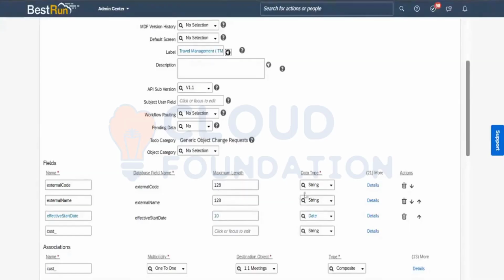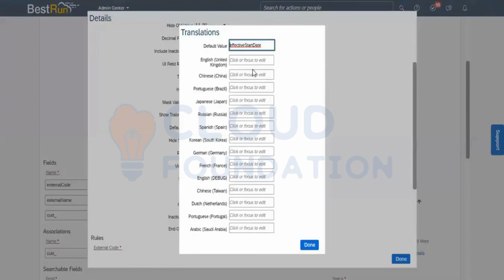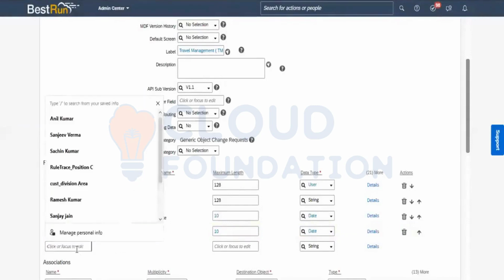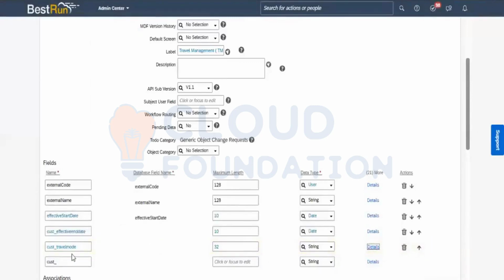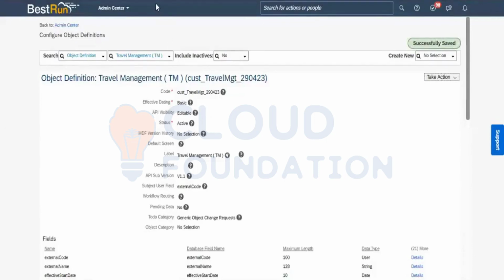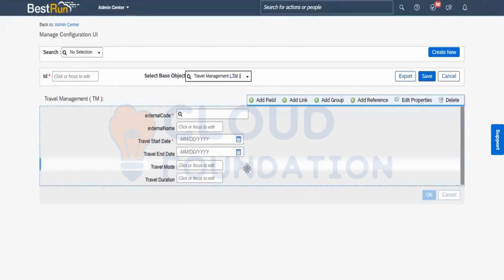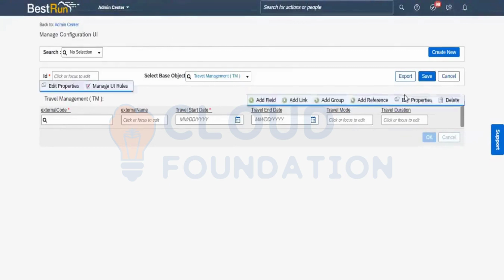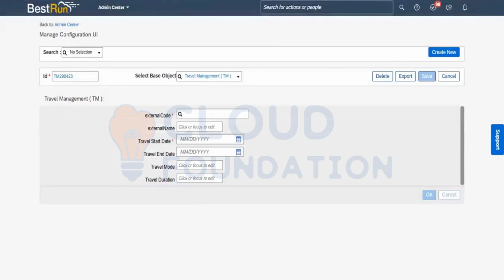Customizing Travel Management | SAP SuccessFactors Recruiting Tutorial | SAP SF | CloudFoundation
Topic Covered: -
This video is about Customizing Travel Management in Salesforce in Sap Successfactors

1. labeling of a custom object called "Travel Management."
2. The default values for custom fields include Travel Start Date as "Travel" and Start and the label for "Travel Start" should be "Travel. Start."
3. The next custom field to be labeled is Travel End Date with a label of "Travel. End" and a length of 10 characters, with the data type changed to "Date."
4. The label for "Travel Mode" should be "Travel mode" with a length of 32 characters and the data type left as "String."
5. The label for "Travel Duration" should be "Travel duration" with a length of 32 characters and the data type left as "String."
6. All visibility for the custom fields should be set to editable.
7. After completing the labeling process, the secured permission category should be set to "Yes" and the permission category should be kept as "Miscellaneous."
8. The first step in the configuration process is to define the object; the second step is to use the Managed Configuration UI to select a base object and create a new configuration.
9. If there are any changes in the future, they can duplicate the screen to make those changes without affecting the existing configuration in Sap Successfactors